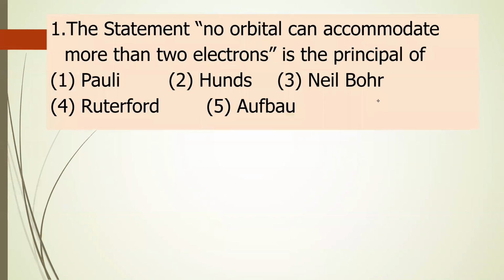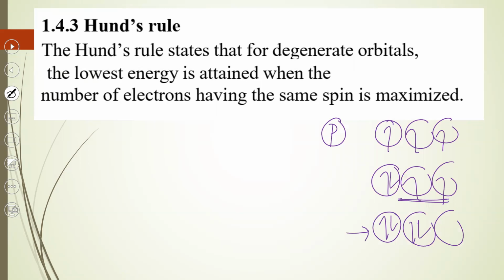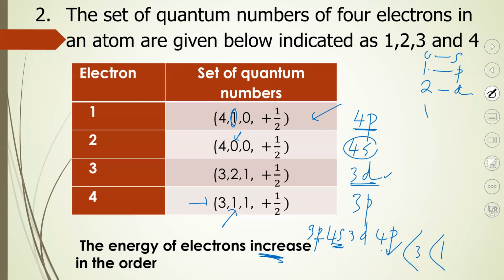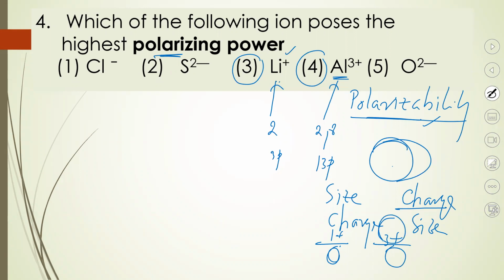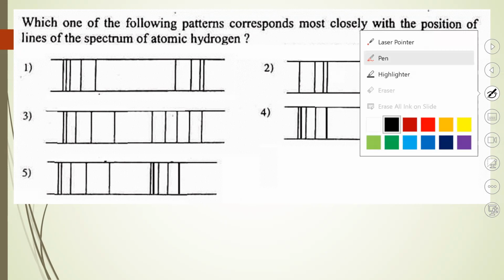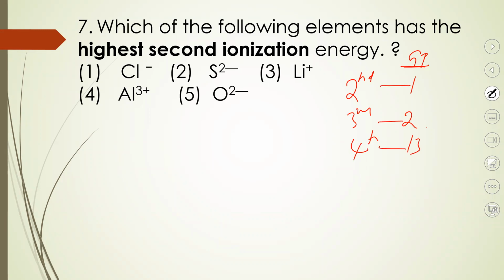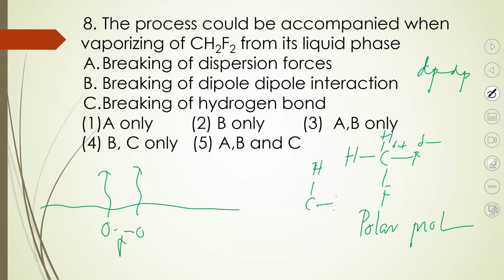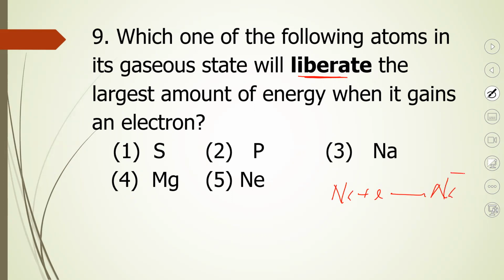Unit Exam discussions 2(a) -Unit 1 & 2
This video is recorded in a online session which was conducted for Advanced level students and this is uplorded for benifit of other students one who follow Chemistry as subject  in Advanced level classses